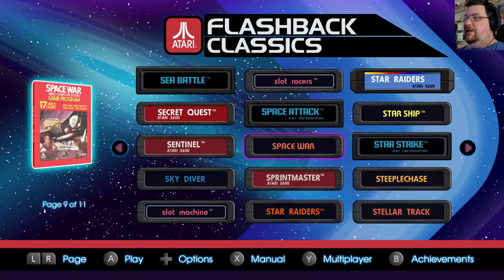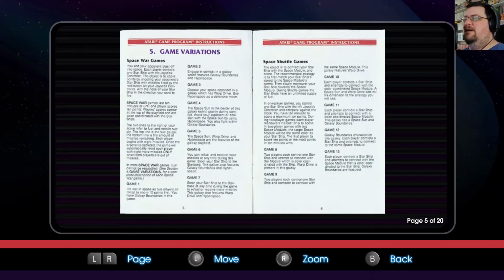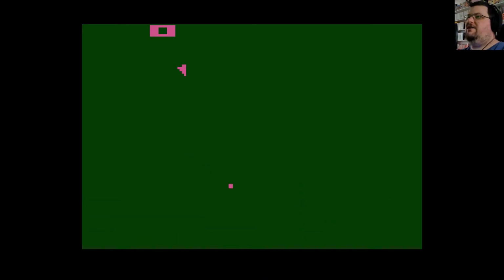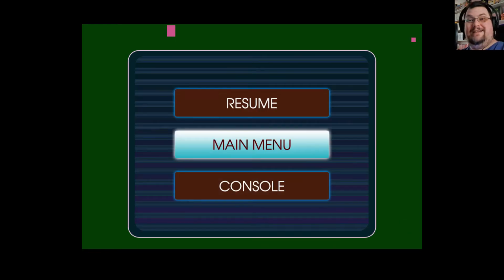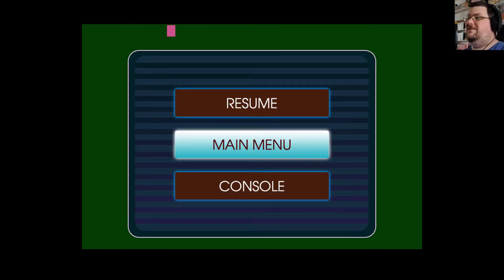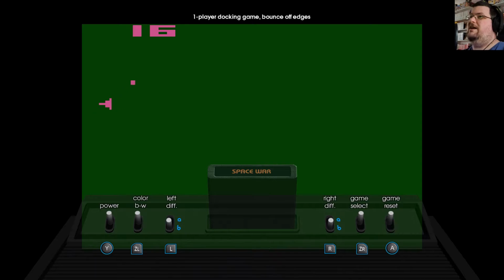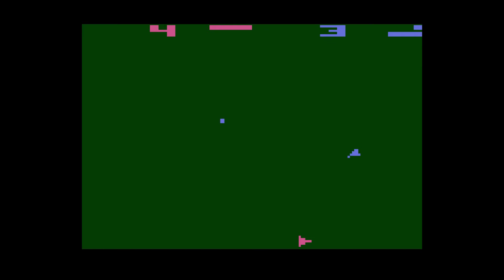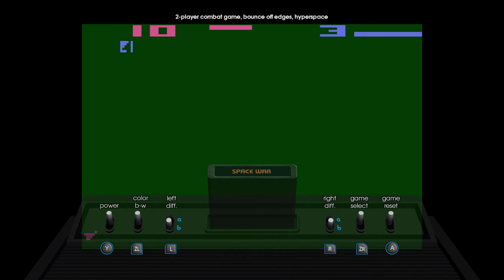Space War for Atari 2600 and the invincible "rain of death" strategy | Atari A to Z Flashback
It's back to the dawn of gaming history with Space War, an Atari 2600 conversion of one of the first video games that ever existed. Can competitive two-player space blasting stand up to the mighty Combat?